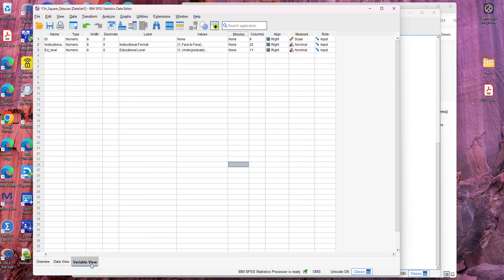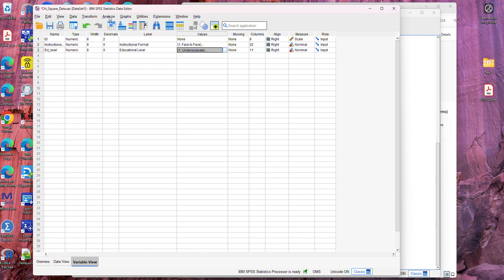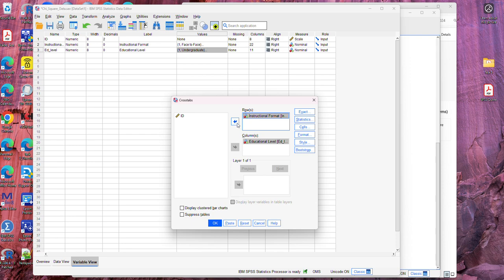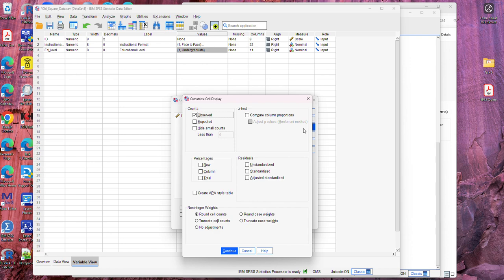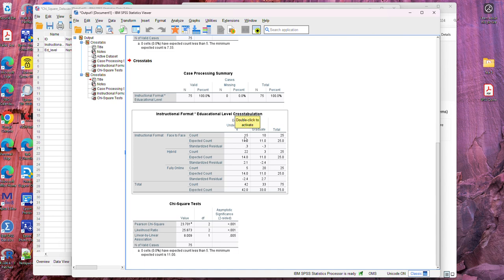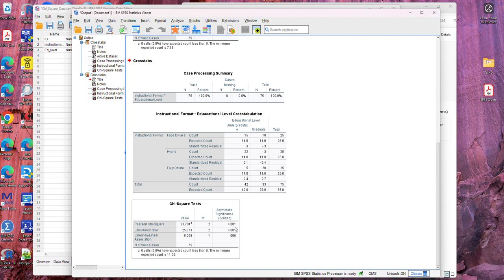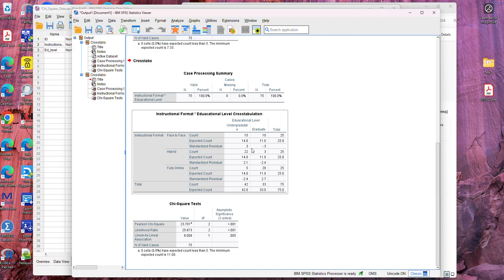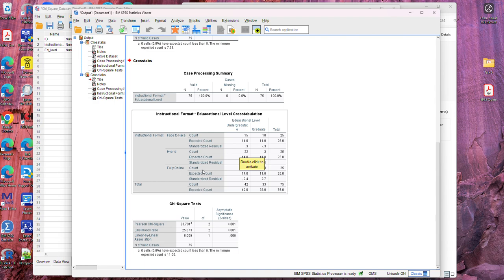IBM SPSS Chi Square Test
This video demonstrates how to calculate and interpret the results of a chi-square test using the IBM SPSS software.